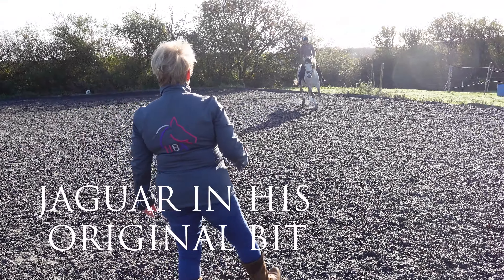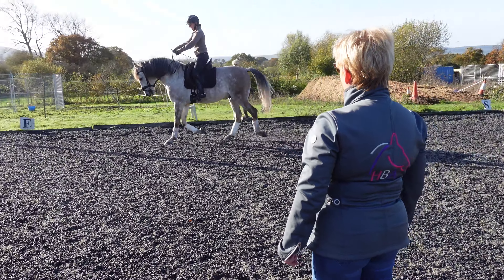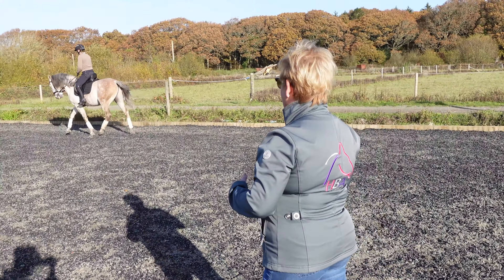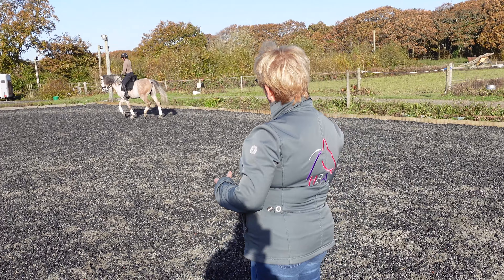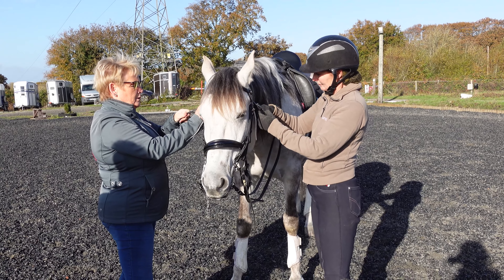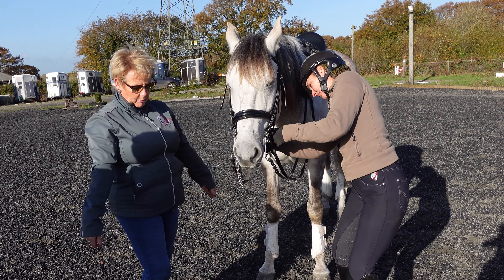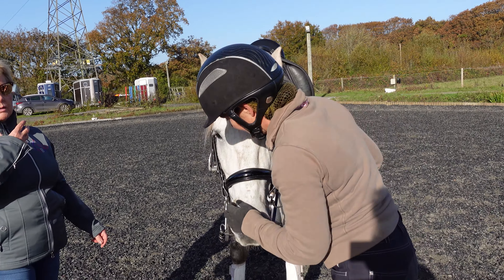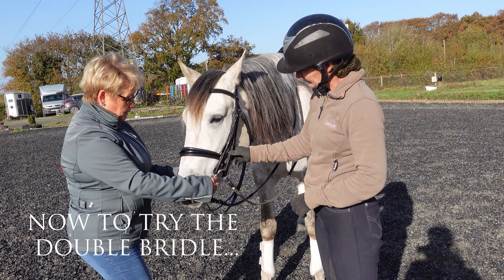BIT & BRIDLE FIT with Horse Bit Advice & Quantum Bridle | SJB Equanimity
Its really interesting to see the difference a small change in bit & bridle can make to the horses way of going.